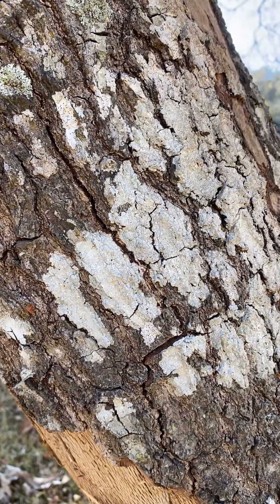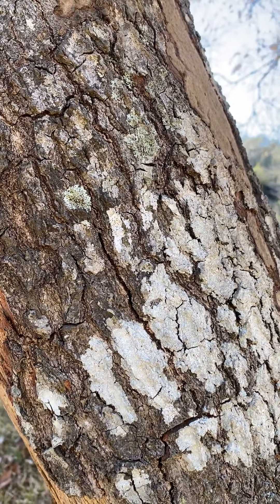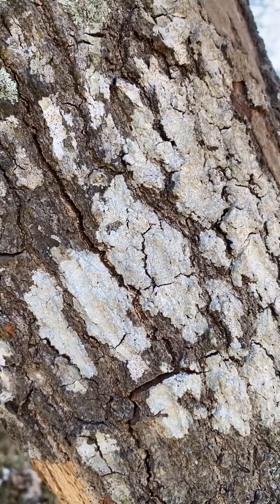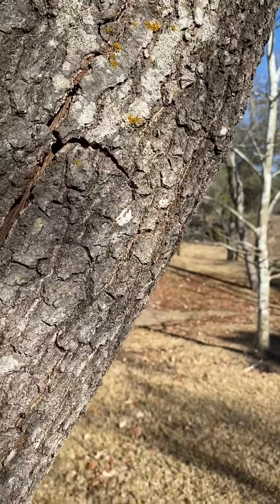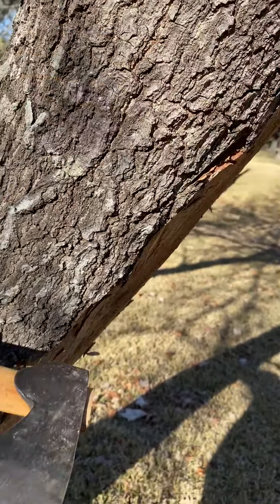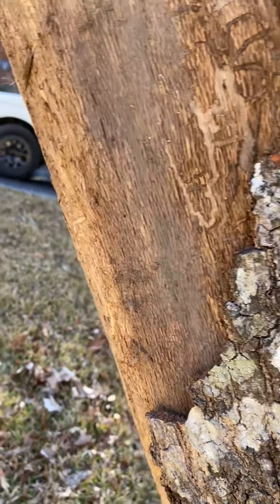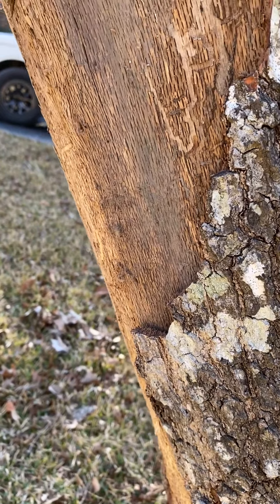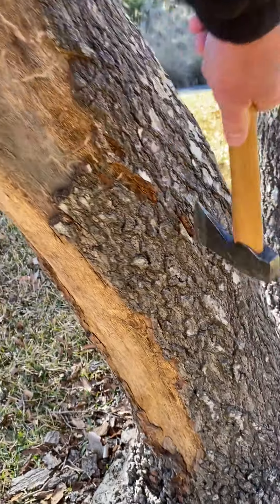2021 Winter Fungal Mats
ArborCare and Consulting